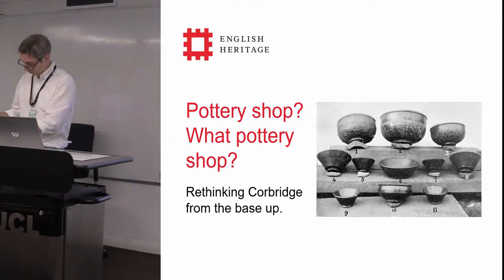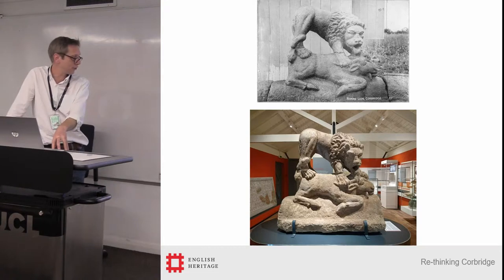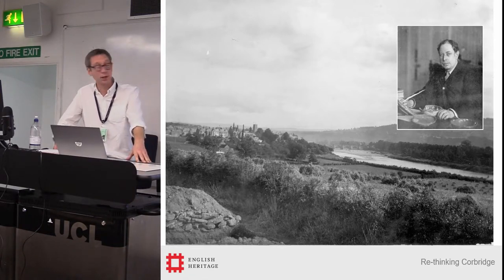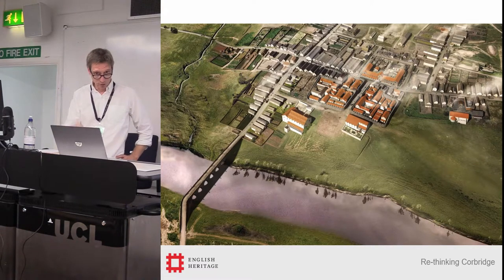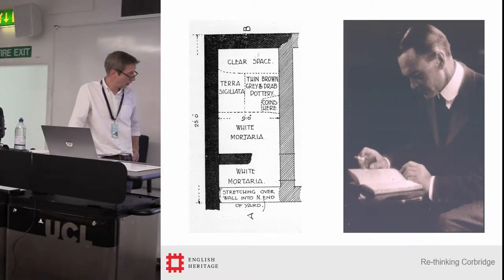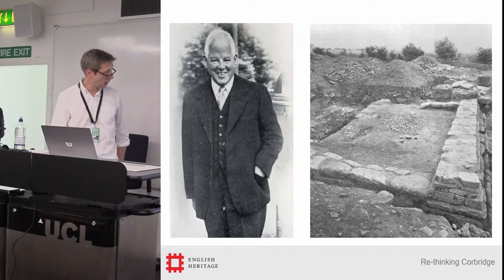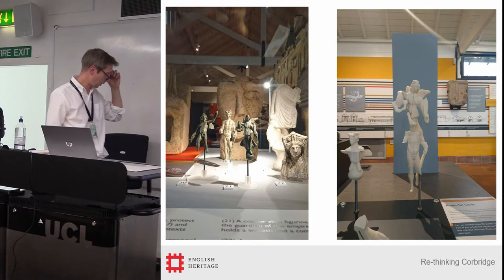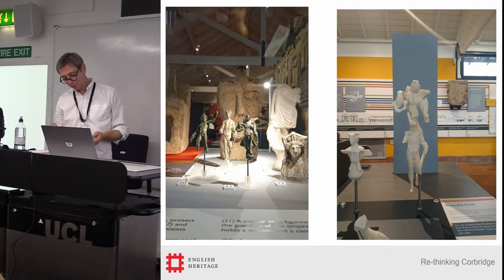Pottery Shop? What Pottery Shop? Re - thinking Corbridge from the base up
Kevin Booth
English Heritage